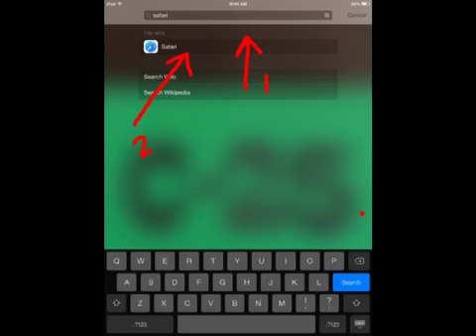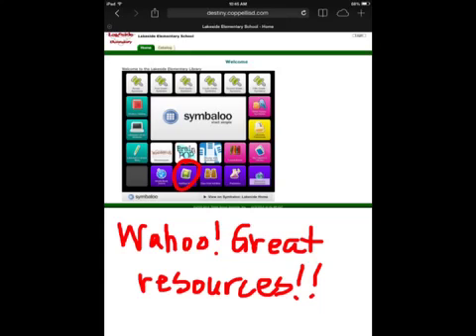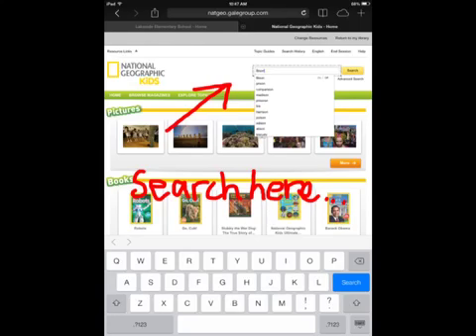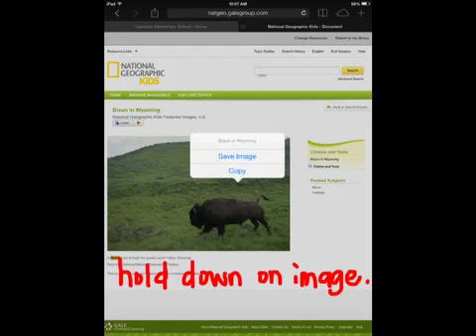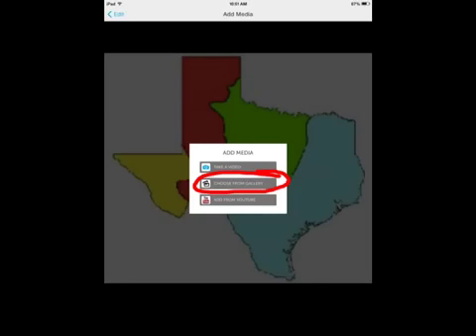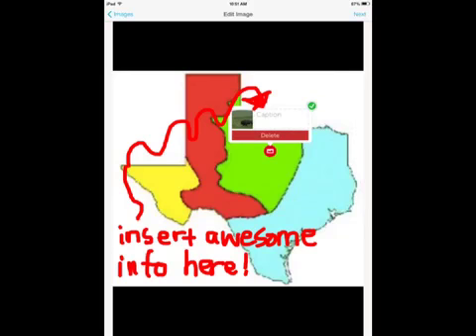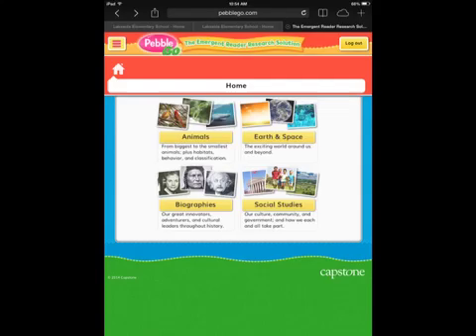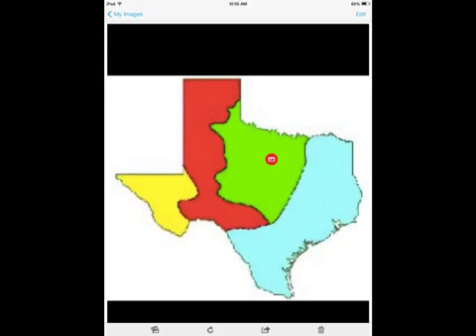Images for Thinglink